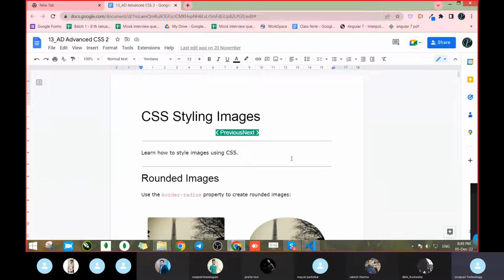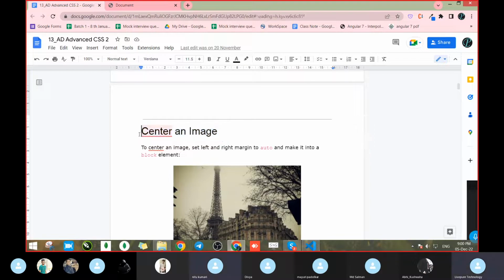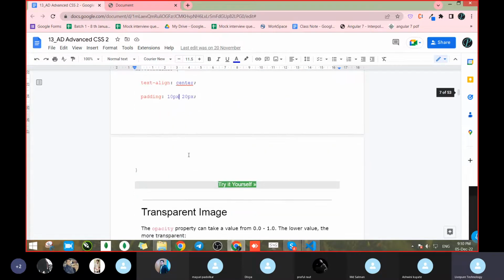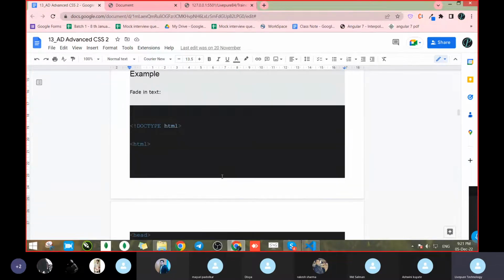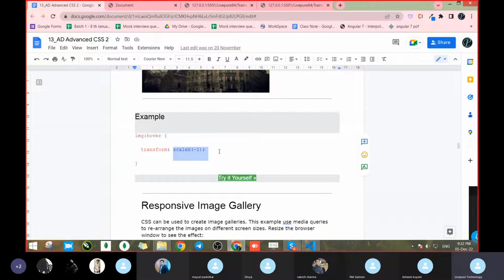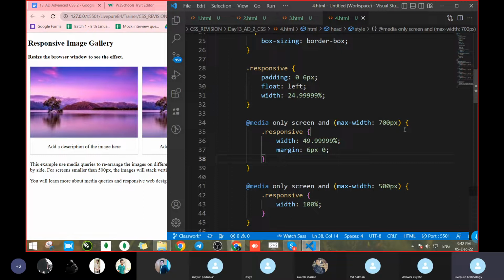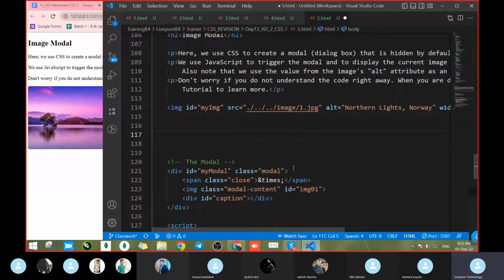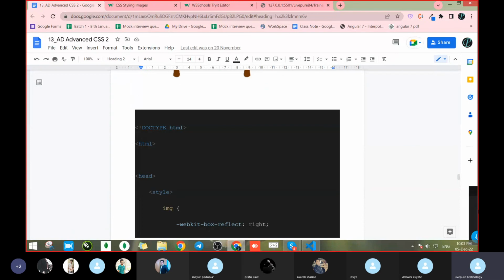Date 06 Dec 2022